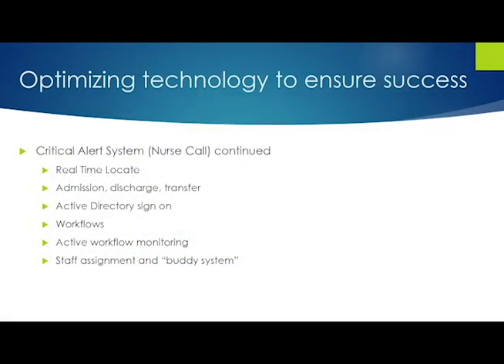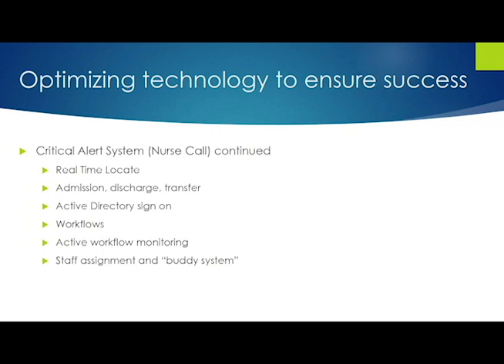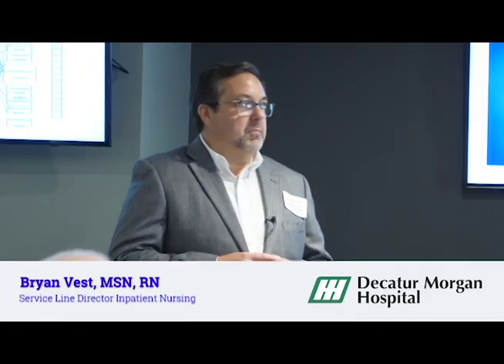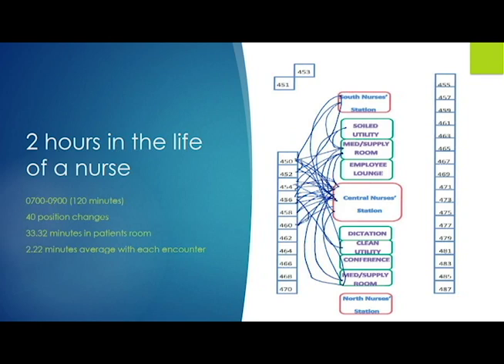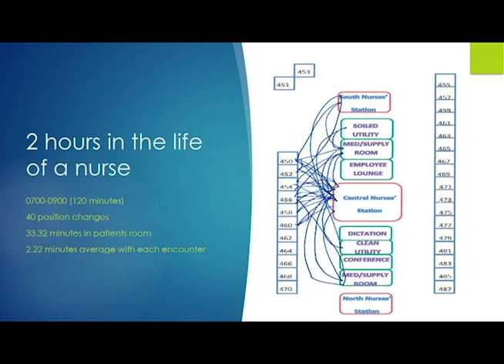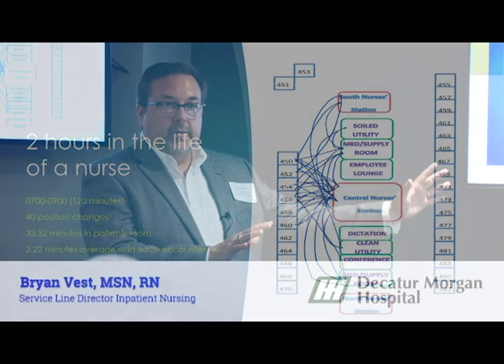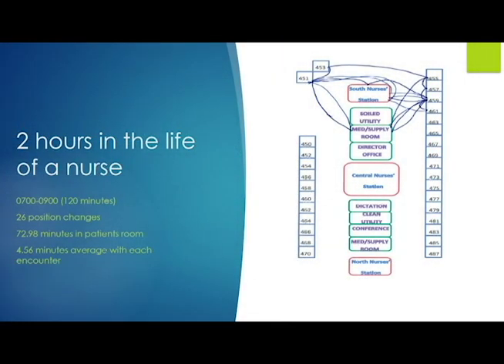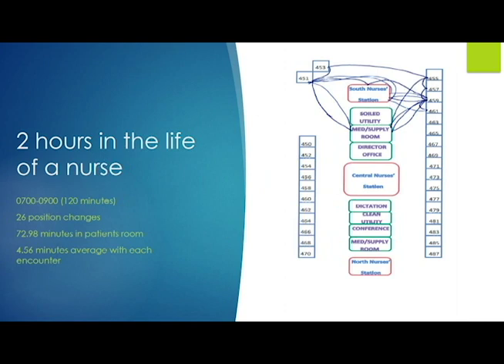Critical Alert - Benefits of RTLS Integration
Using RTLS integrated with nurse call to visualize clinical workflow and correct gaps in efficiency - A video presentation by Critical Alert